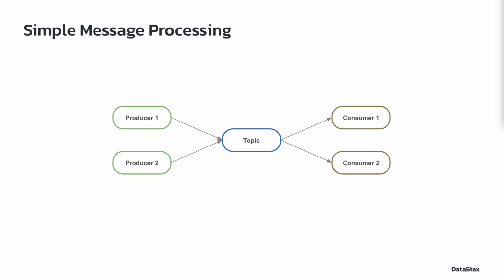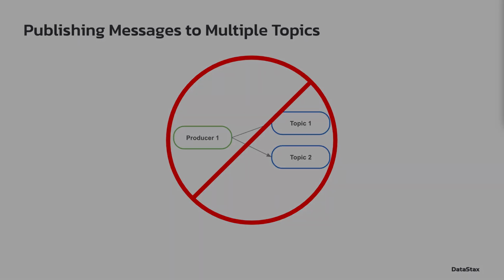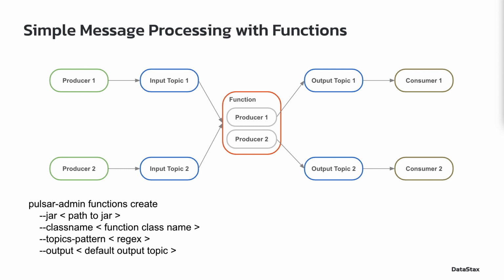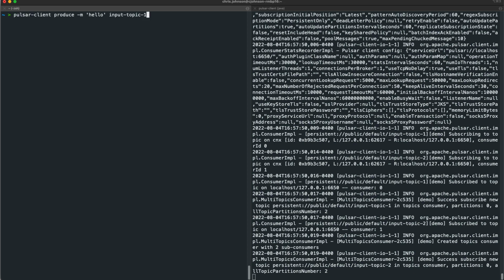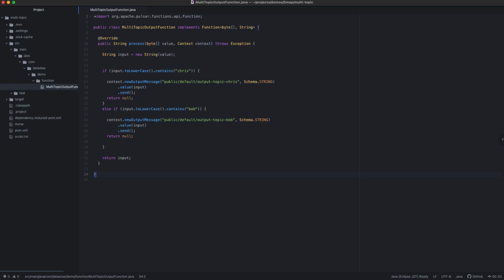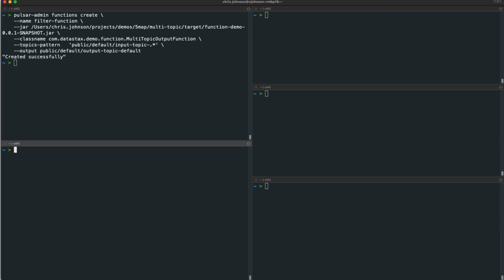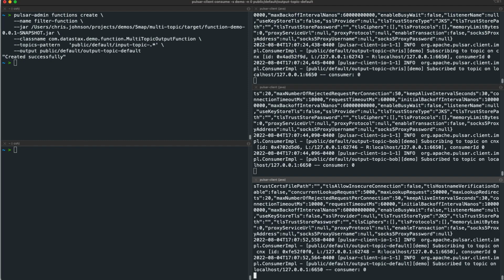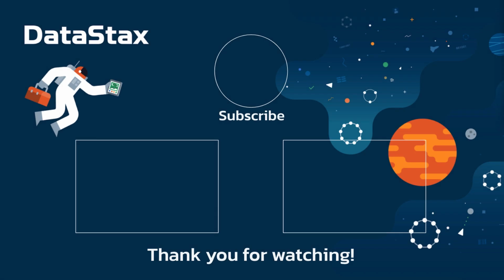5 Minutes About Pulsar | Multi-Topic Processing with Java Functions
In this video, we look at the power of Pulsar Functions. Get started with Pulsar today on DataStax Astra Streaming

Pulsar Functions are a powerful way to create streams of data. This video shows both these patterns in to practice with a function that filters messages based on their content.

00:00 - Introduction
00:36 - Outputting to multiple topics
05:15 - Keep learning about Pulsar